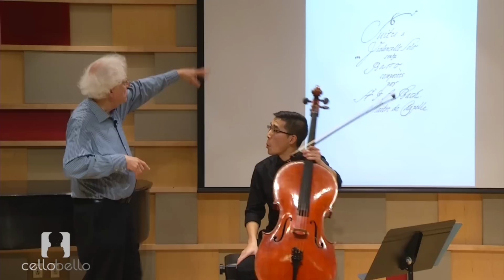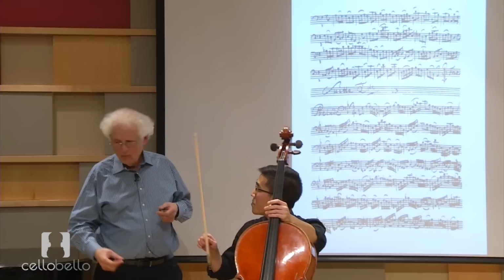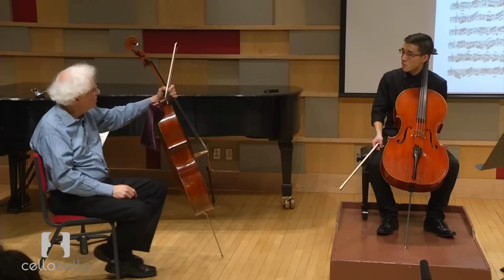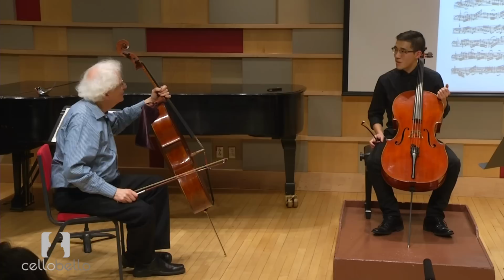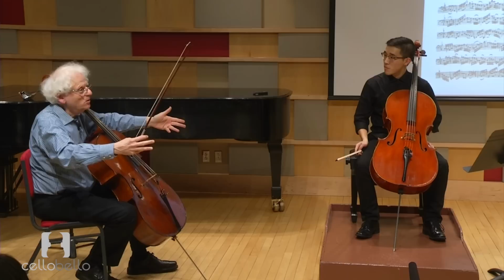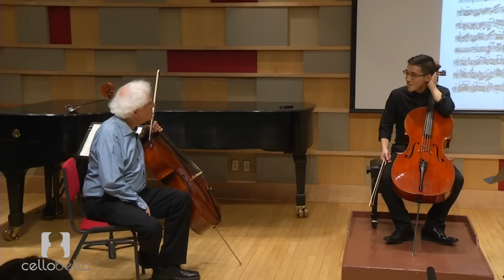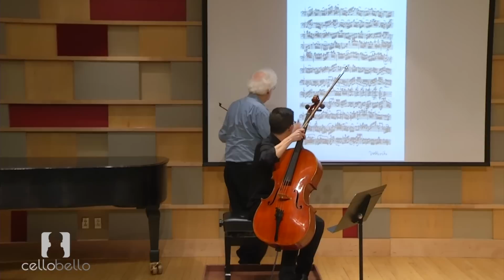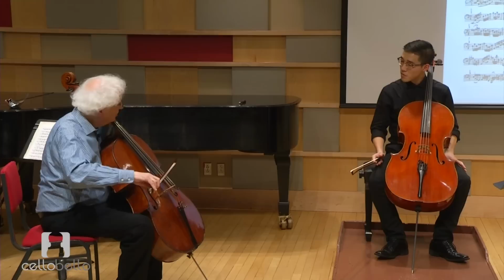Laurence Lesser Master Class: Bach Suite No. 2, Prelude and Allemande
Eunghee Cho, Cello; 2017

CelloWisdom:
Study Bach: there you will find everything.
–Johannes Brahms

Desktop:
1. On bottom right of video player, click CC icon
2. Click ✲ (Settings) icon
3. Click CC (Subtitles / Closed Captions) icon
4. Choose language (use only dotsub)

Mobile:
1. On top right of video player, click ⋮ icon
2. Click Captions
3. Choose language (use only dotsub)